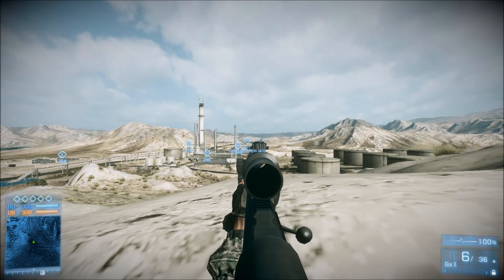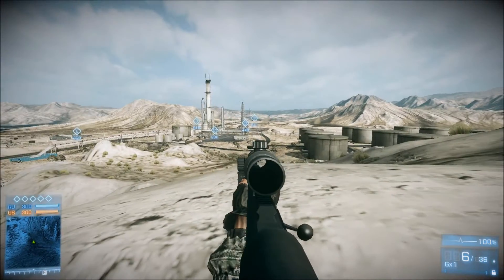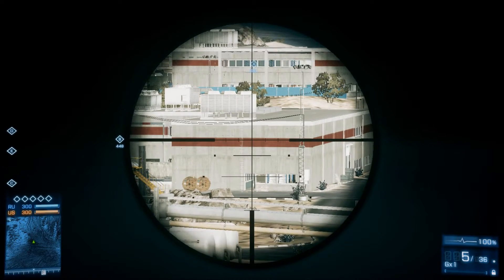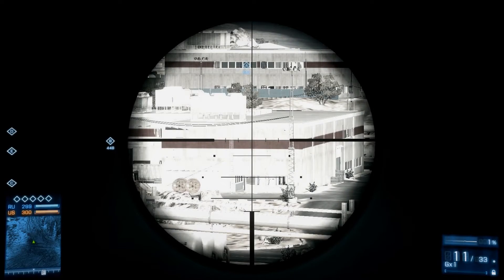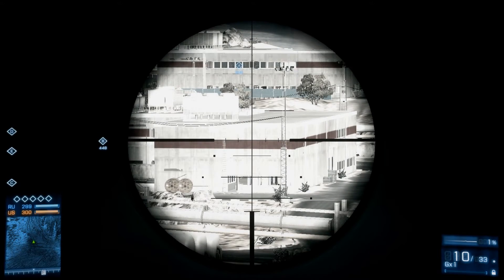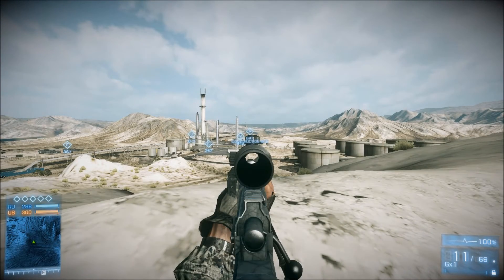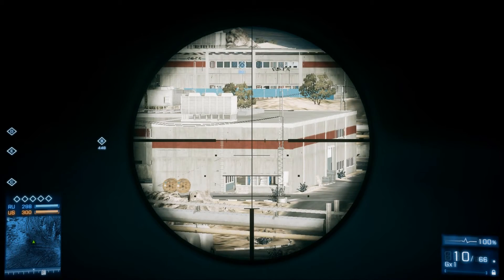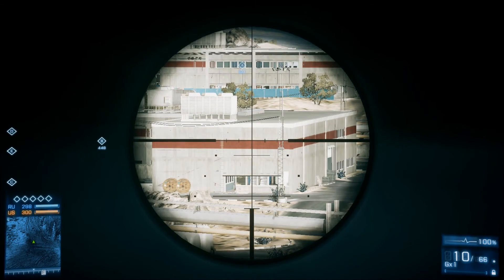Battlefield 3 JNG-90 bullet drop test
you asked for it and here it is
Song Intro: Music Junkies - Outta Control instrumental